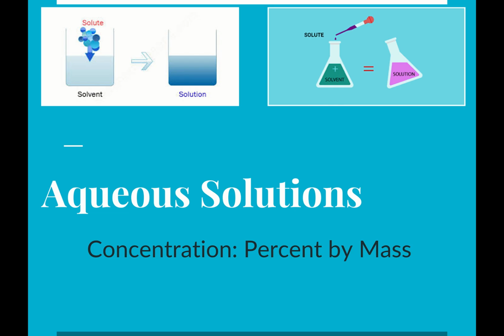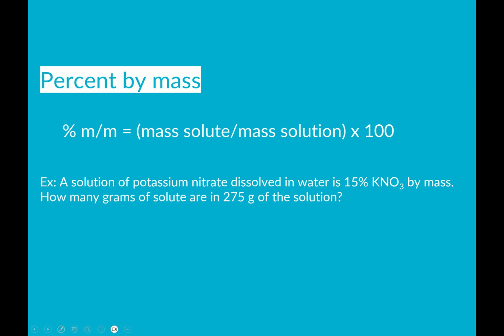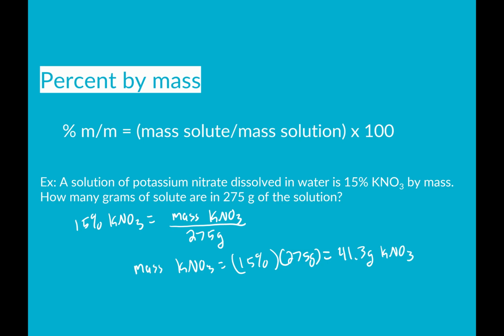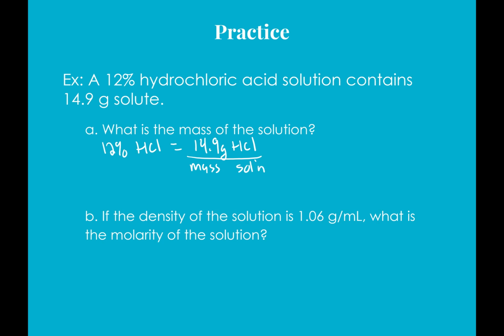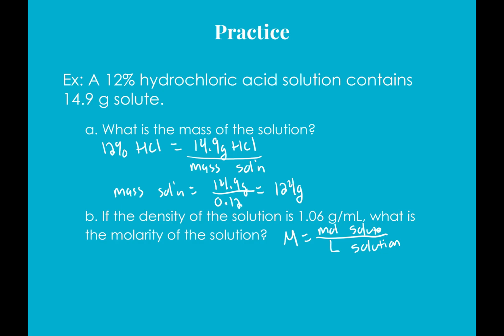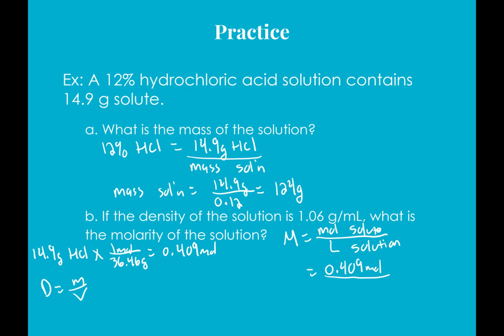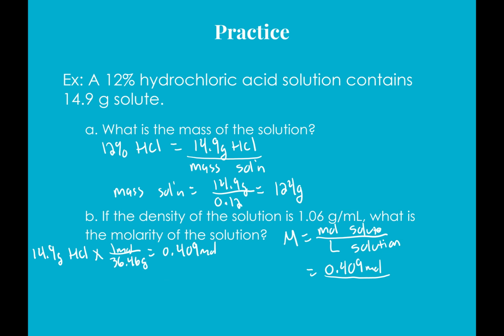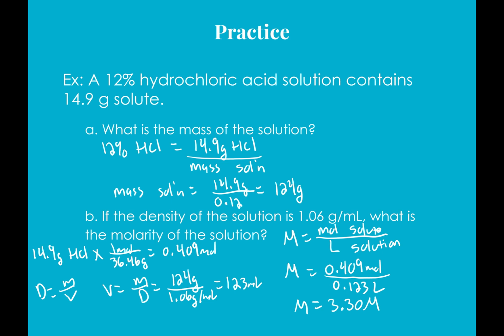Aqueous Solutions: Percent by Mass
Percent by Mass aqueous solutions problems